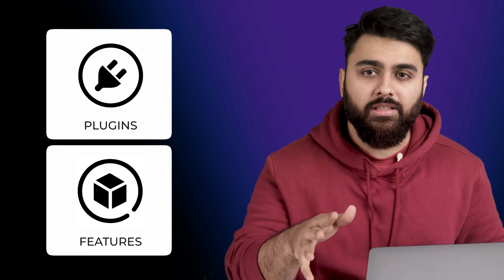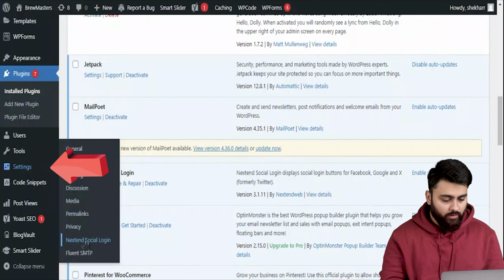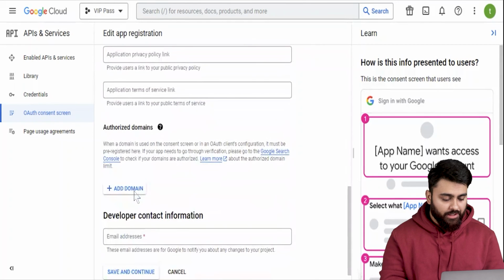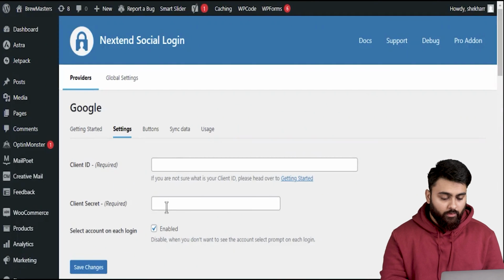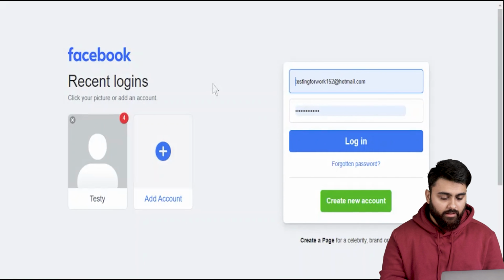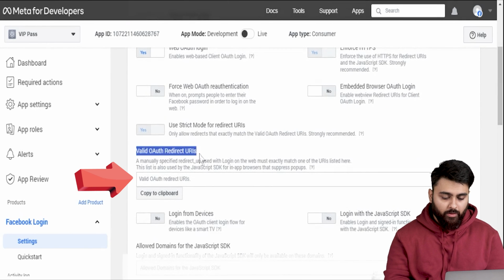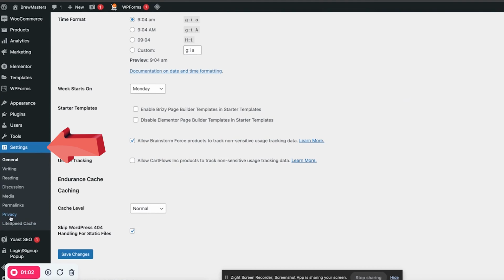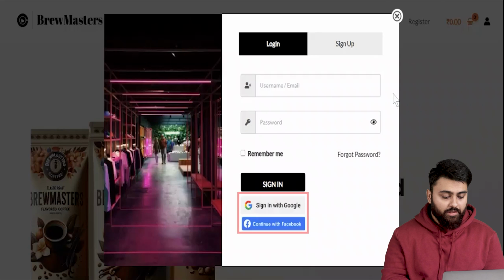Easiest Free Method to Add Social Login Buttons to Website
⭐ Giveaway: Our 100% FREE plugin makes any site 3X faster In this video we will learn how to add social login buttons on your WordPress login page using free plugin. This way user can easily sign in on your website without having to go through entire sign up process.

00:00 Why social login is important?
00:34 Step 1: Increase site speed (free plugin)
01:23 Step 2: Setup Nextend Social Login Plugin
01:48 Step 3: How to add Google Login?
04:27 Step 4: How to add Facebook Login?